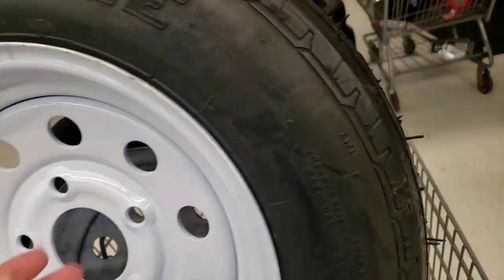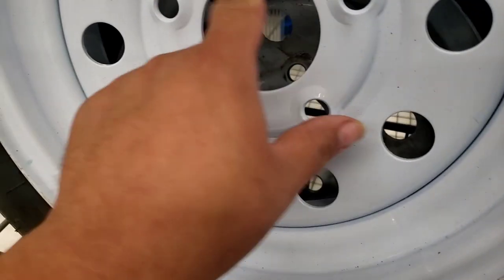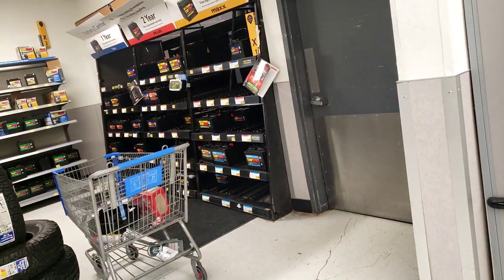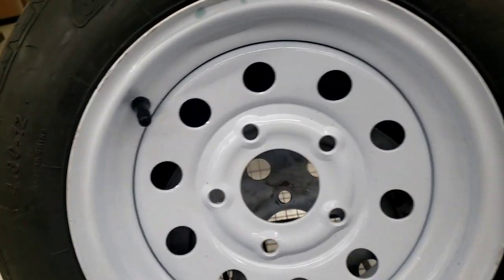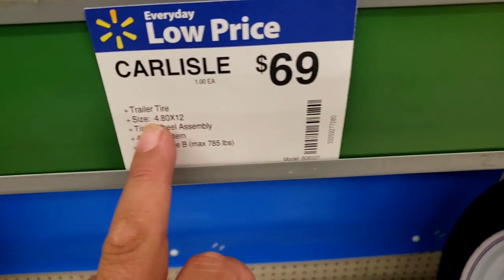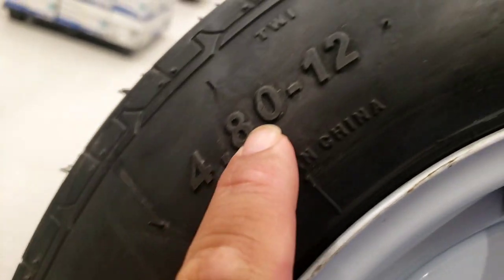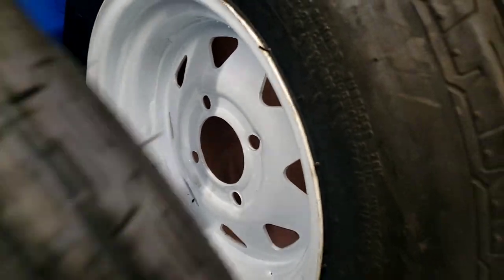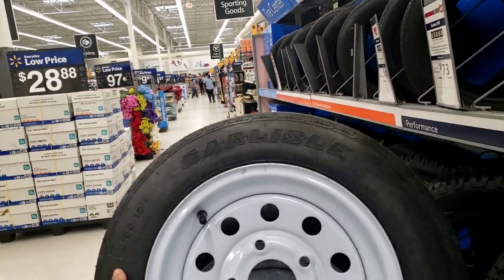Buying New Tires For My 5x8 Trailer